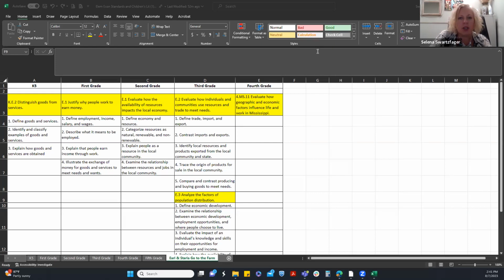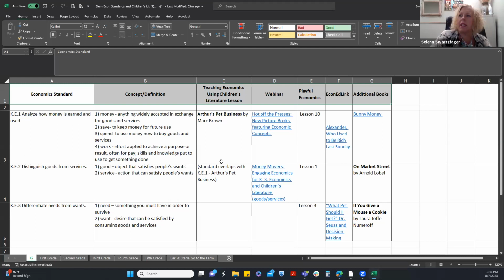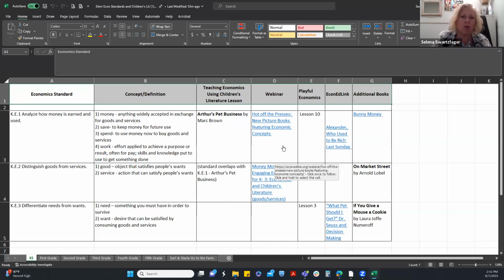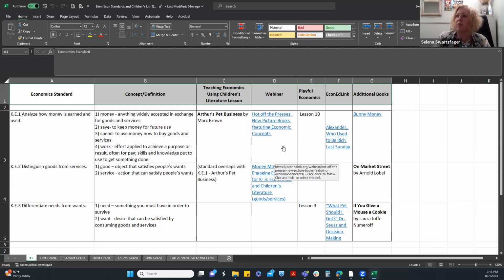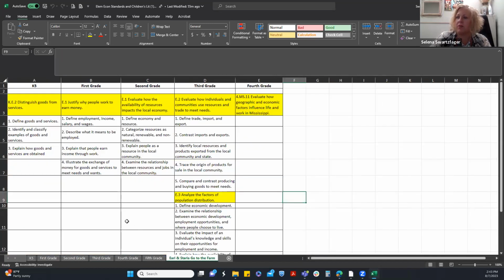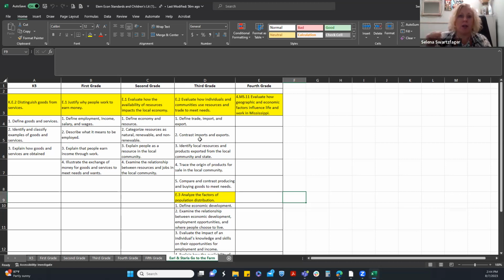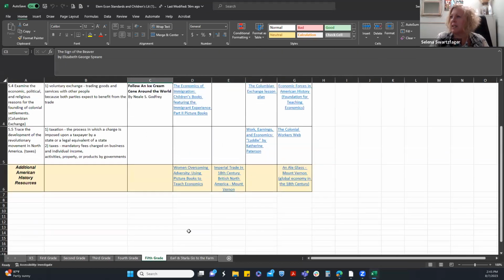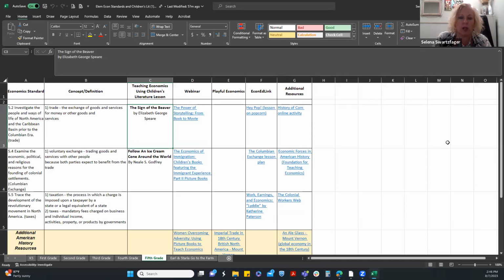PD In A Box for Elementary Economics